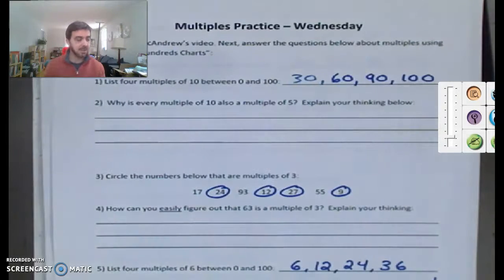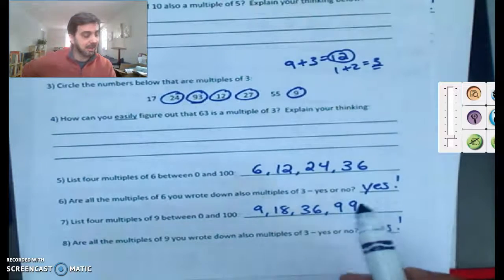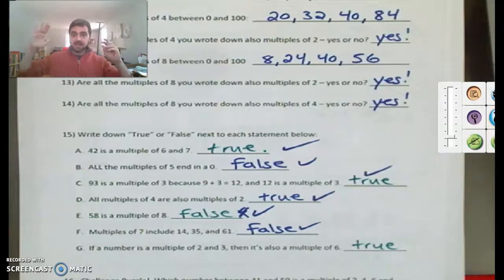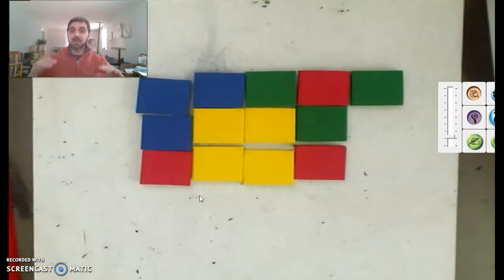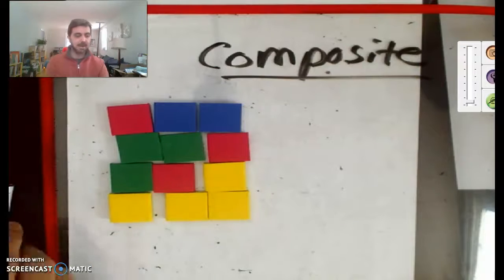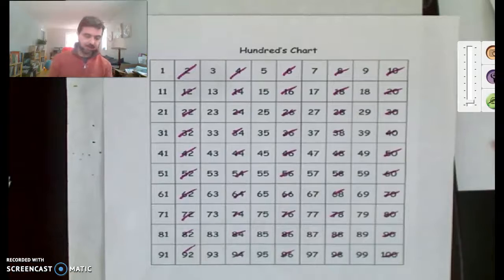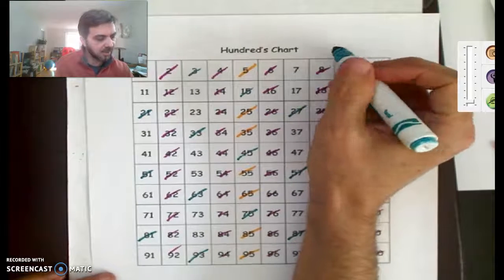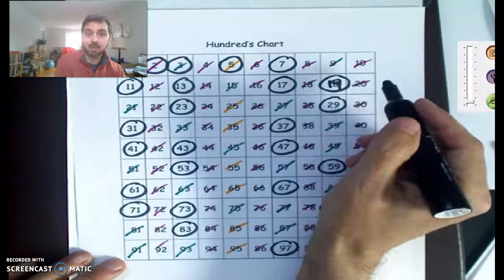Prime and Composite